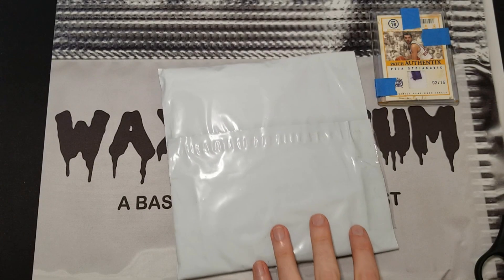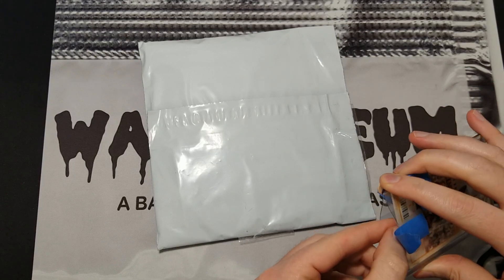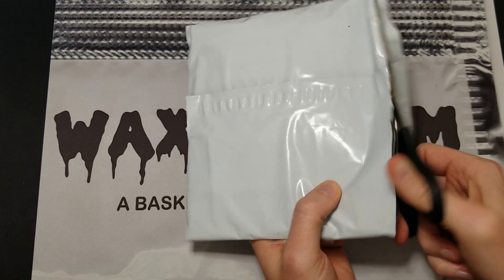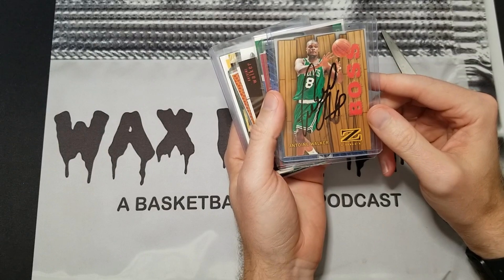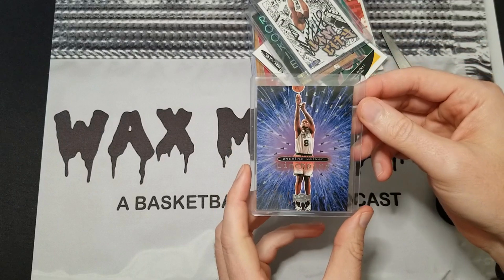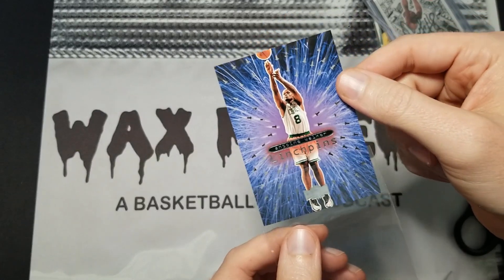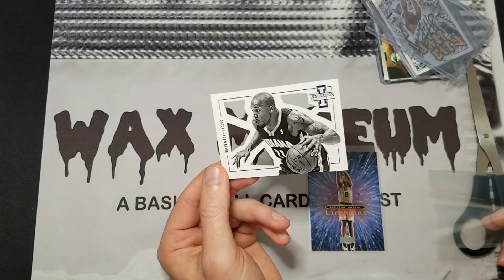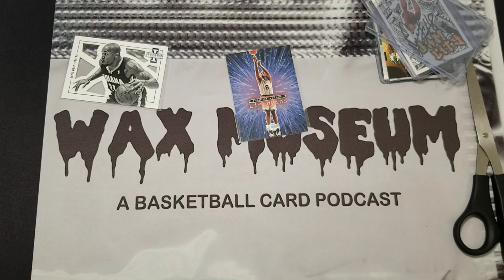What RARE 90s Insert Did I Find in This $30 Lot? - 1:360 Packs!!!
The moment I saw the listing, I had to hit the BIN! Have you found a card like this in a lot before?